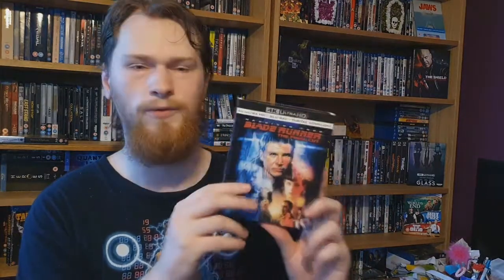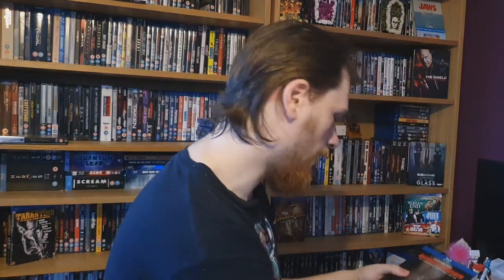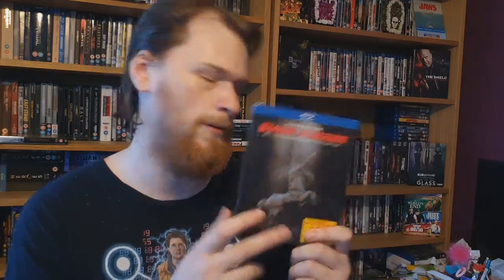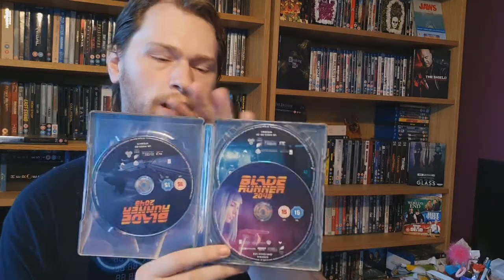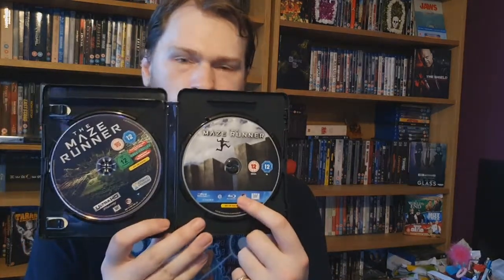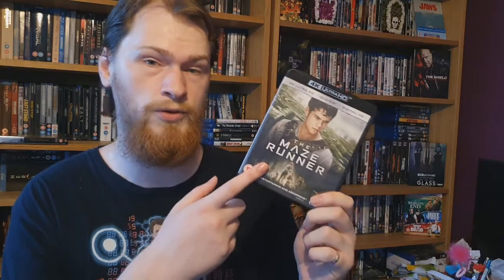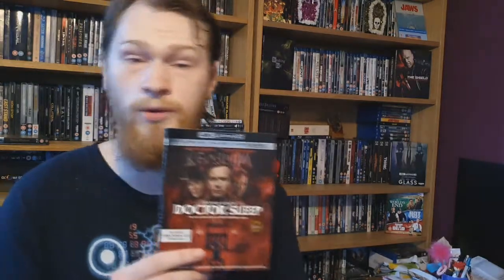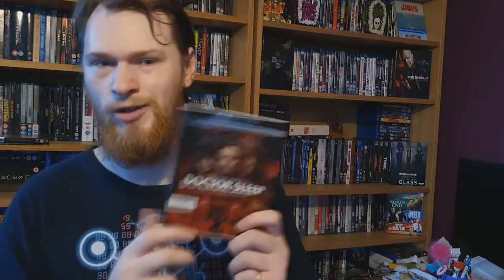My 4K Collection: Part 2 (2020)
Part 2 of 4K Blu ray collection - Giving you some insight into which editions are worth picking up, like some must buys or some wait for a sale etc.